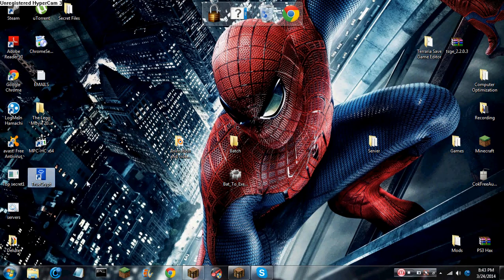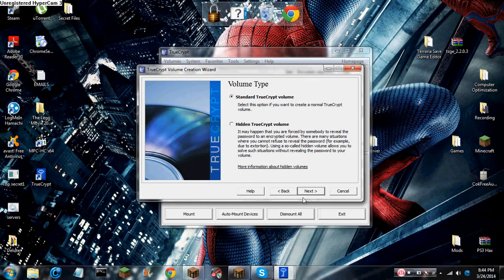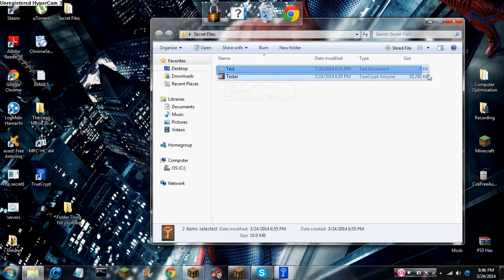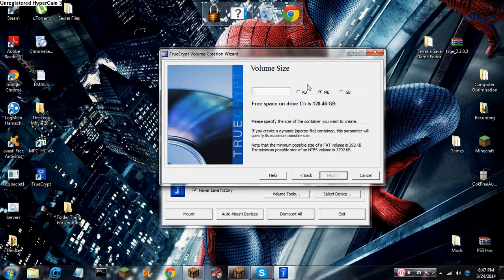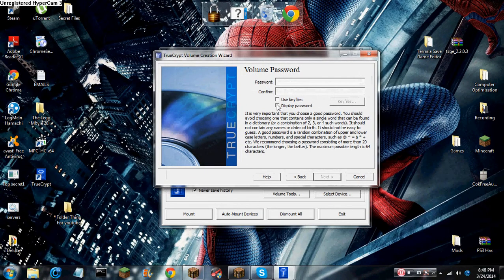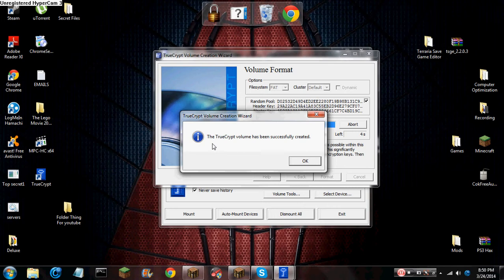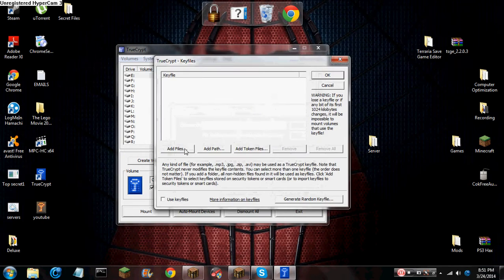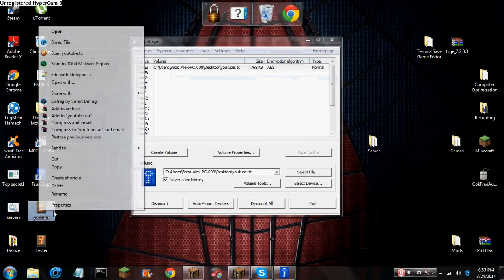How To Protect Your Files (Encryption) [TrueCrypt]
Hey guys, CNR here. Today I (Ceitie) am going to show you how to use True Crypt and use the standard cryption. I hope you enjoy this video and it helps you out.